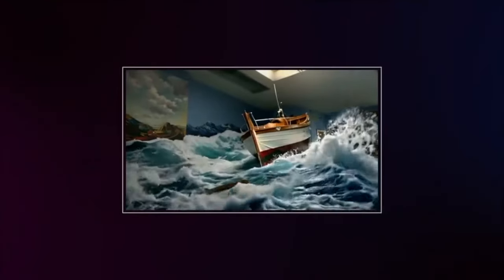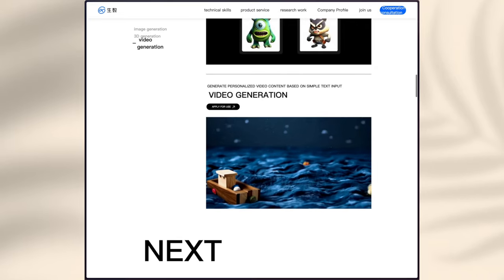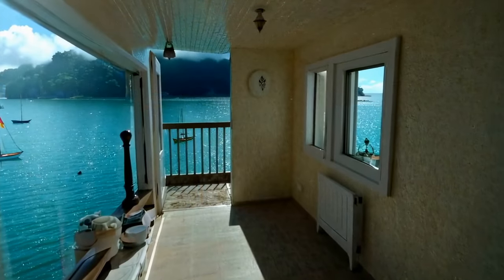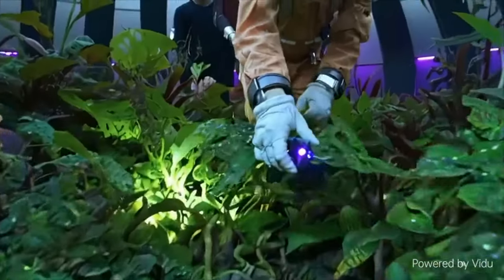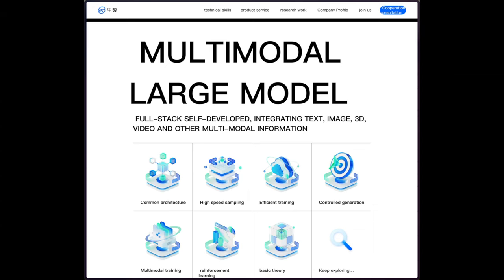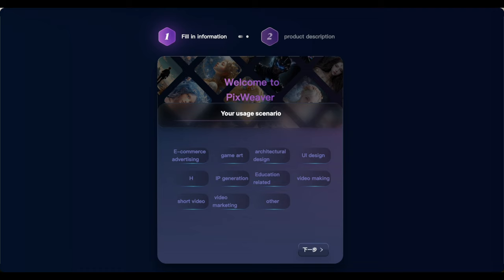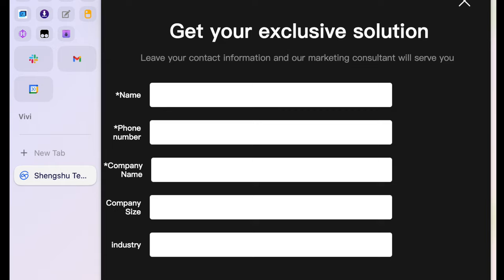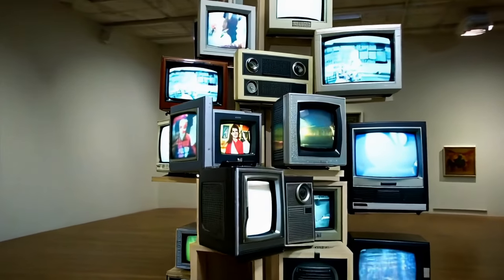After Tried 5 Text-to-Video Al , here's the BEST (you could use)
Just now, Vidu AI has just been released, which surpasses all else similar competitors like Runway and Pika, and possibly than Sora for it's open access for the pulic.
(click CC button to activate subtitles)

🔔Timestamps:
0:00 footages
2:18 How to apply and entrance to use

If we haven’t known before - Hey 👋 I’m Vec, a liberalist, polyglot and nomad lifestyle executor. I share content about making you the online income, so you could live anywhere in the world, its mindset, tools, strategy, and culture experience..

JOIN COMMUNITY or SUGGEST CONTENT